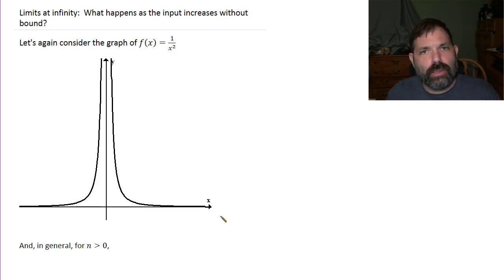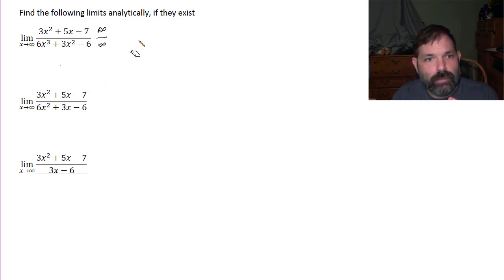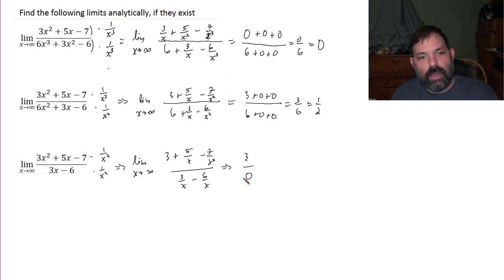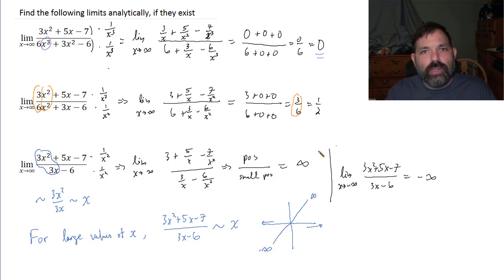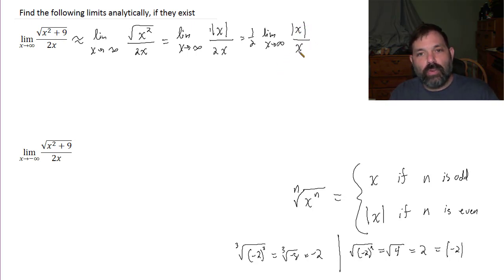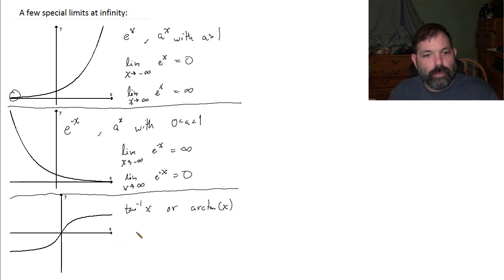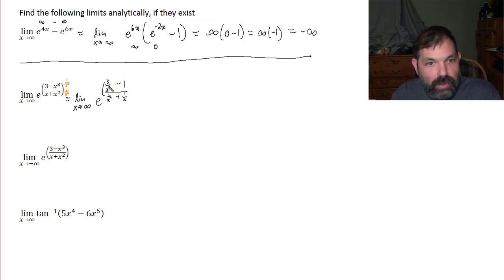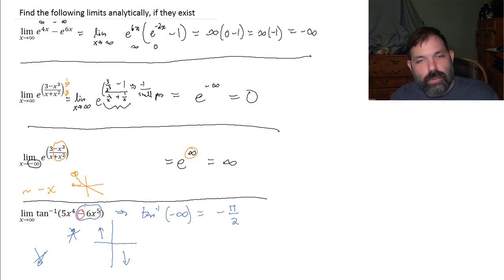Limits Involving Infinity Part 2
Limits where the input approaches an infinite value